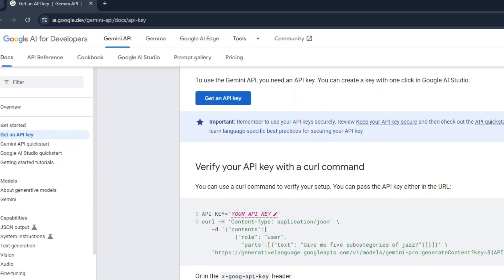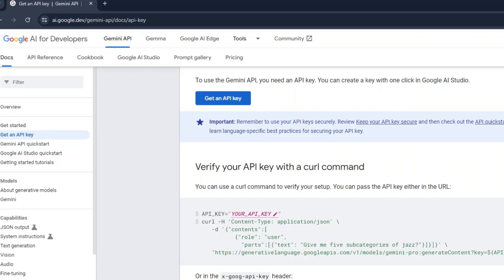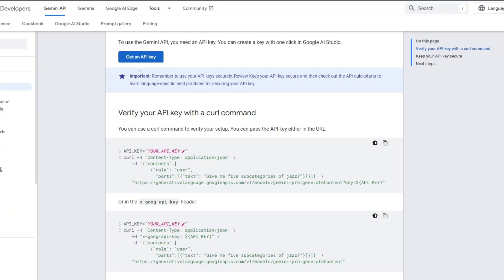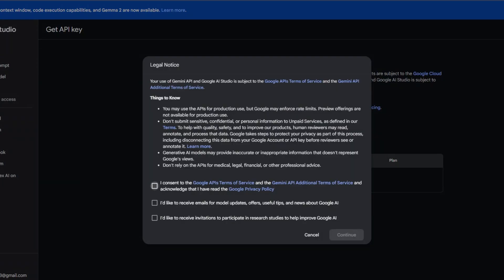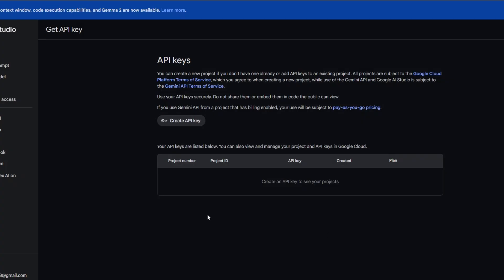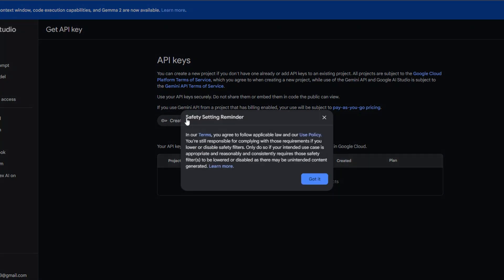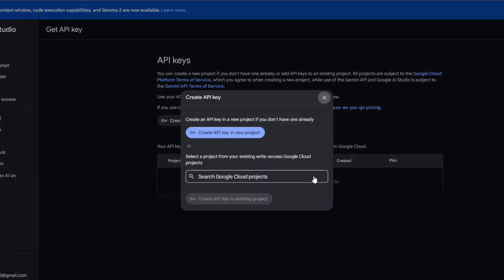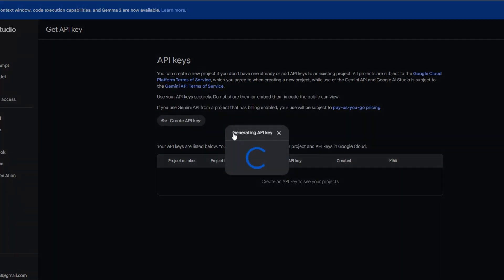How to Generate a Gemini API Key - Step-by-Step Guide.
Learn how to generate a Gemini API key with our step-by-step guide. This video covers the entire process, ensuring you can easily create and manage your API keys.